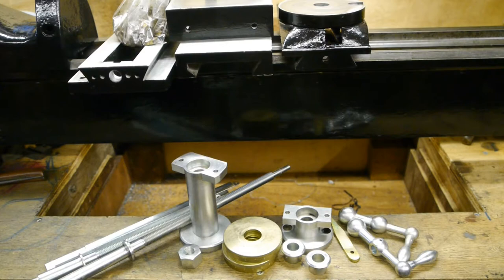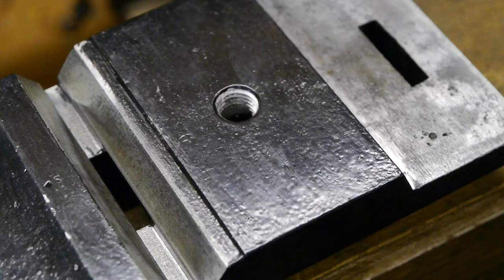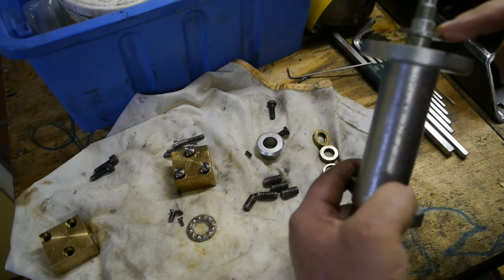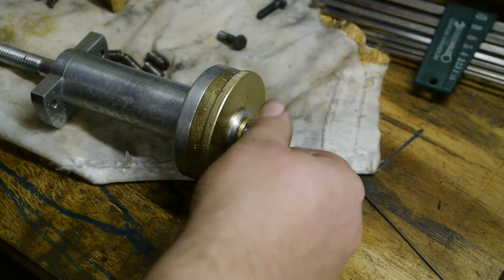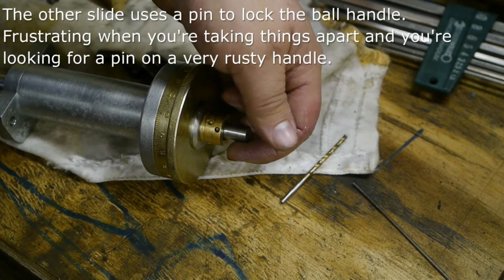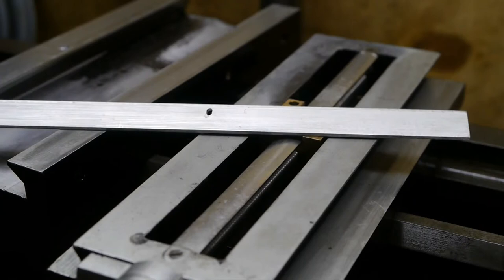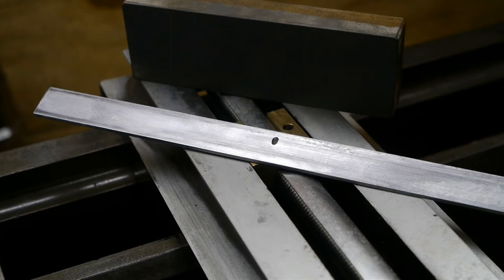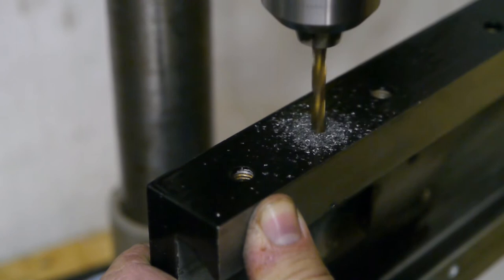Reassembling an old lathe - Part 2/3 - The Slides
After de-rusting, painting and some galvanisation I'm starting to put back together the old lathe that I showed you in the mystery machine video.
In this part I reassemble the cross slide and top slide.